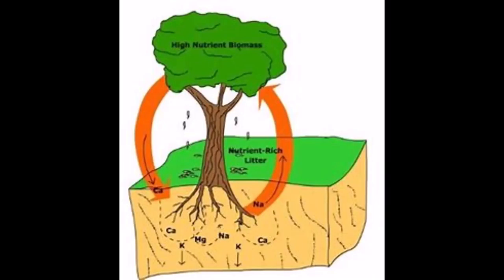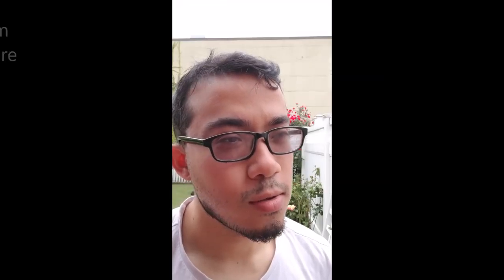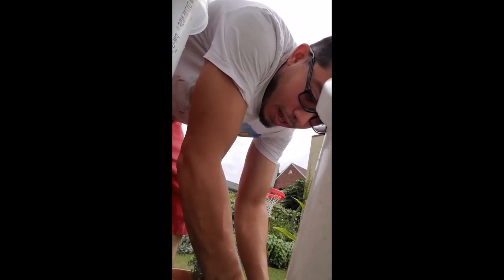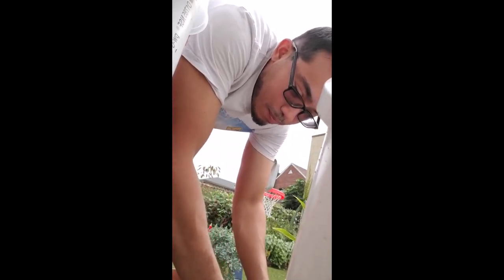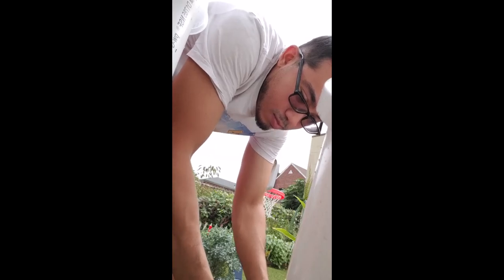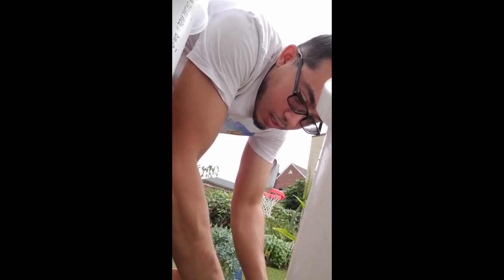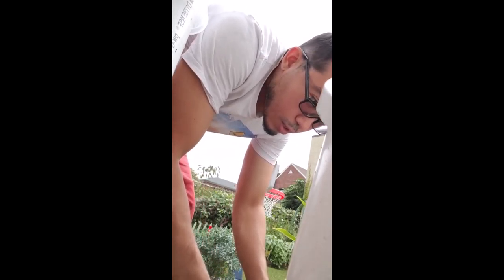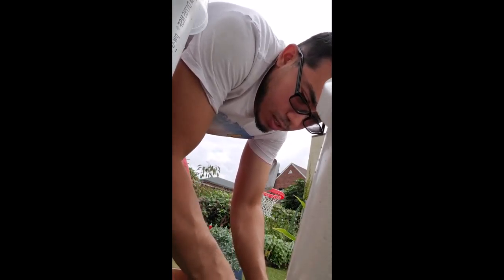Harvesting Potatoes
This is a video where I discuss growing and harvesting potatoes. I chose the small potato variety in this video.

Please give this video a thumb's up if you found this video to be informative or entertaining.

I am open to comments and questions. What vegetables do you like to use?